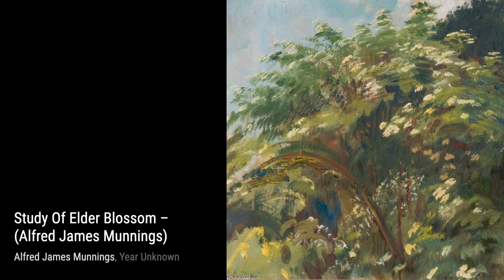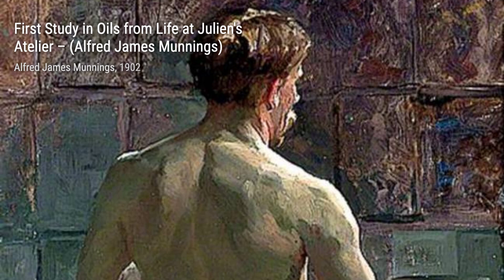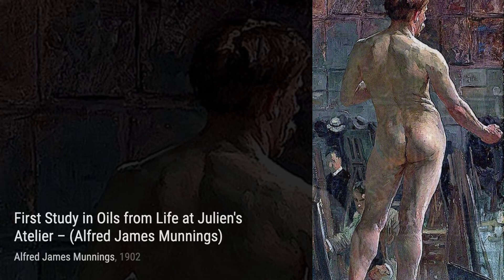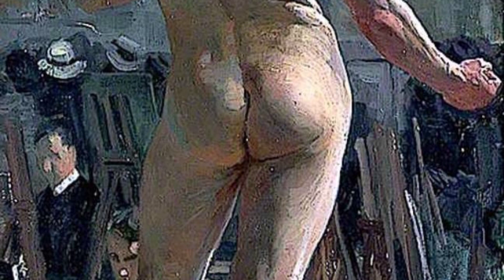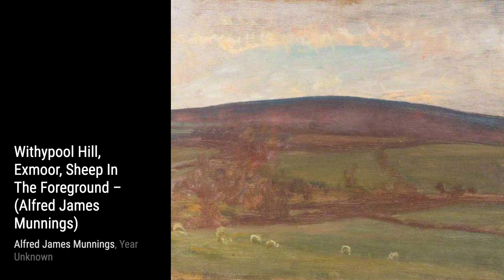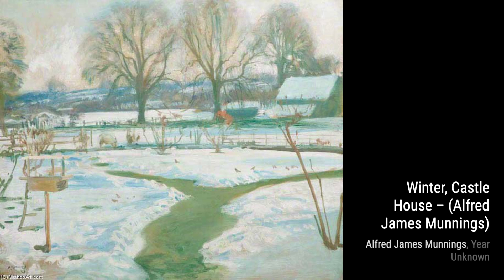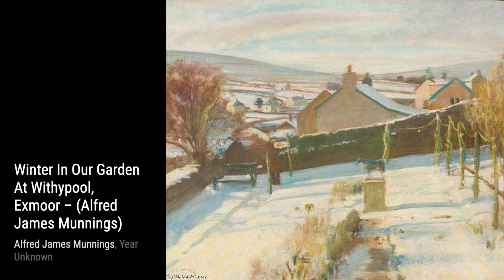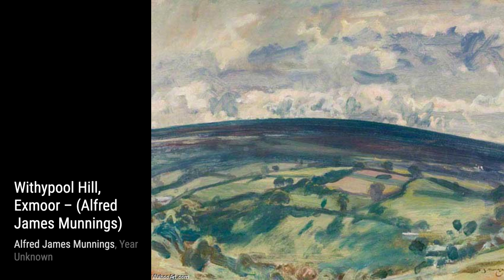1142 Drawings and Paintings by Alfred Munnings: A Stunning Collection (HD)(Part 73)